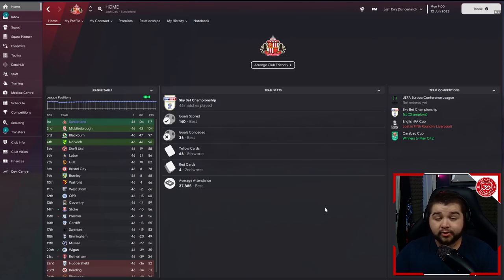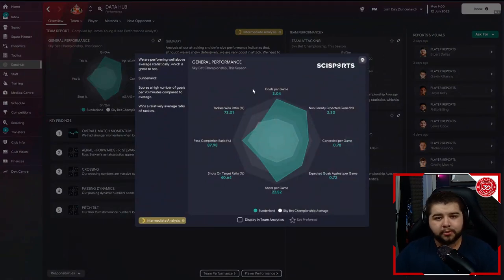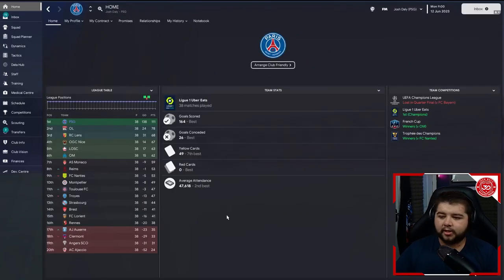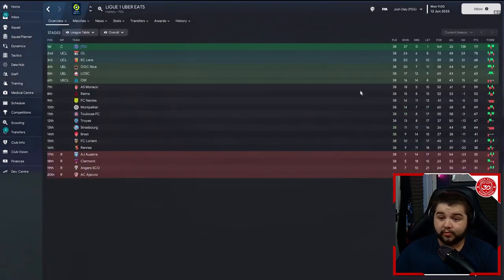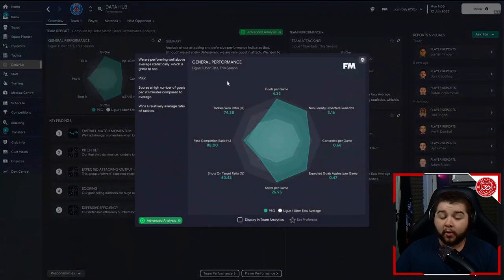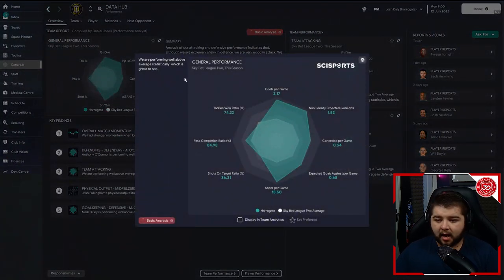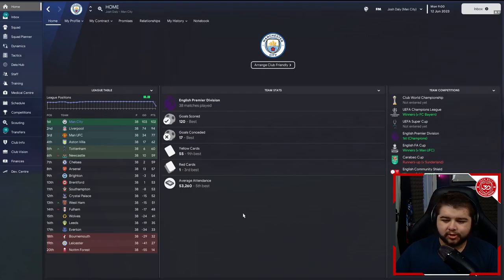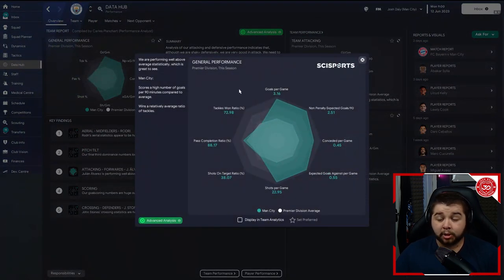This PERFECT 352 FM23 Tactic Scores 230+ Goals! | Football Manager 2023 Tactics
Today after many requests, I bring you my updated 3-5-2 FM23 tactic. It is a tactic designed to outscore the opposition mainly! But as you can see with the results, this tactic also defends very well and performs to a high level regarding the possession side of the game too.  A real complete tactic for you to use!